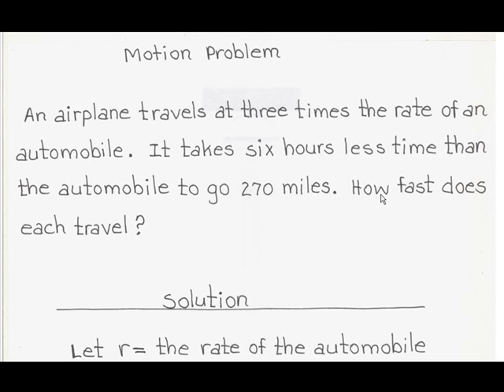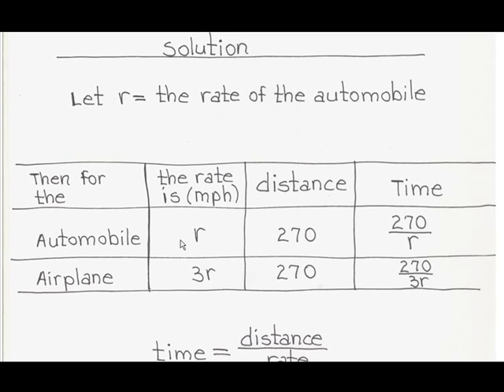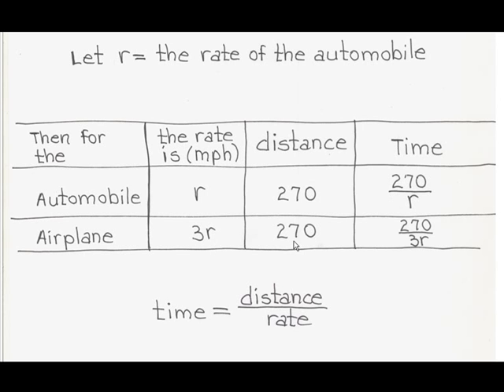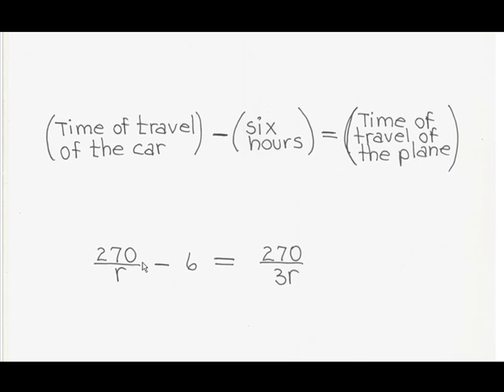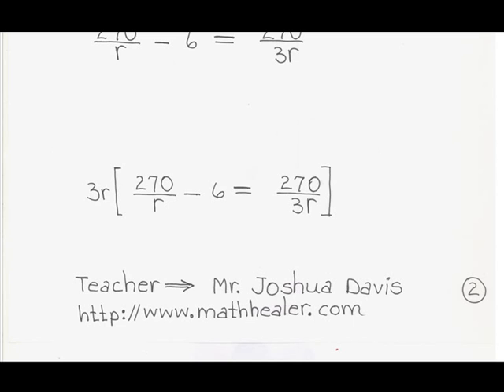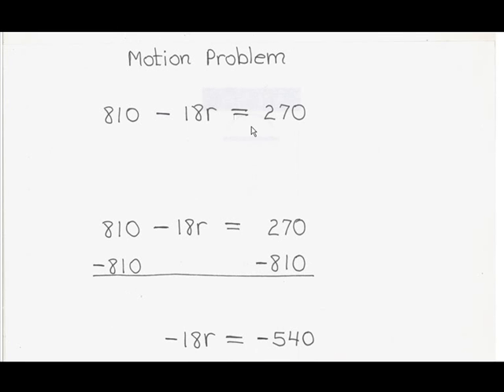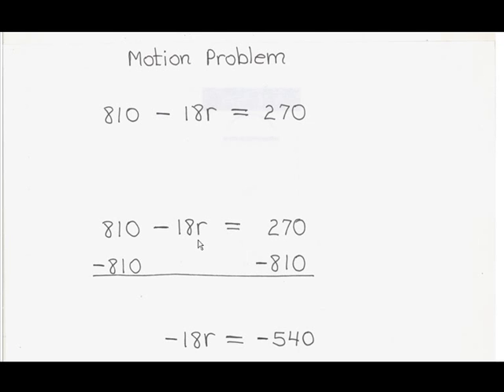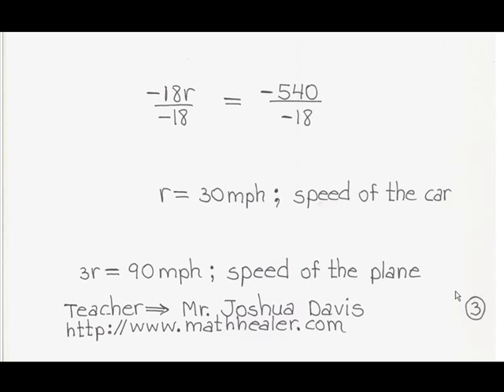Algebra Equations - Prob1 Motion Problem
- This video will teach you how to solve algebra problems that involve rate, distance and time.  These algebraic problems are often referred to as motion problems. Algebra is used in today's complex world to solve physics and engineering problems.  If you need homework help in algebra dealing with algebra motion equations, this video instruction will definitely help you.  If you are taking a summer algebra class, please contact the Math Healer In addition to receiving one-to-one personalized help, you will also have access to your own private algebra video instruction, pdf notes, and algebra practice test site that is customized to fit your learning style.  This supplemental site enhances your learning experience and improves your retention of valuable algebraic concepts that you will use for the rest of your life. Do not wait until it is too late.